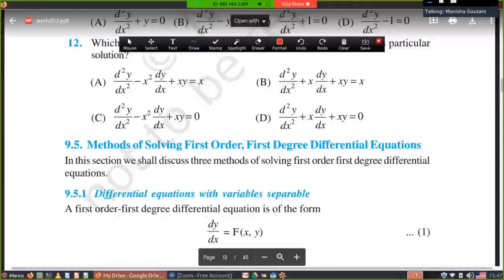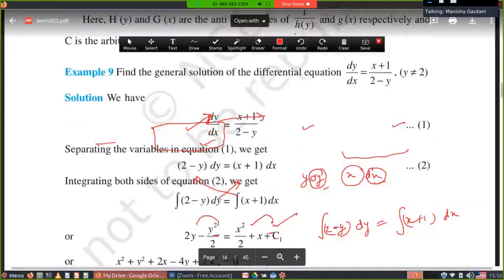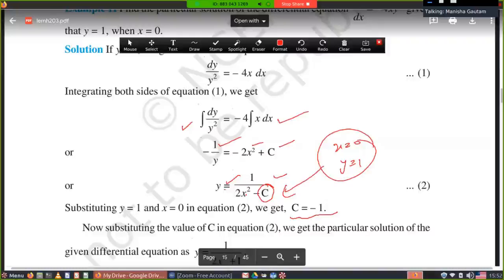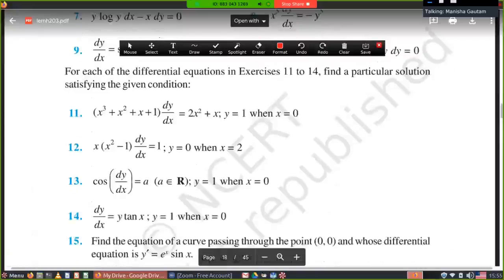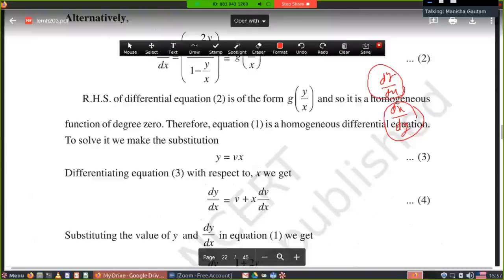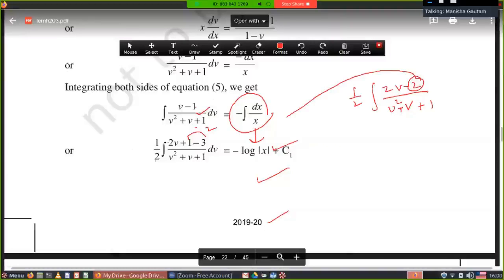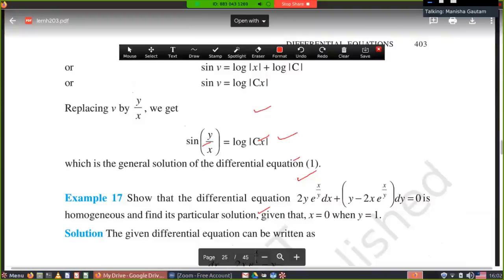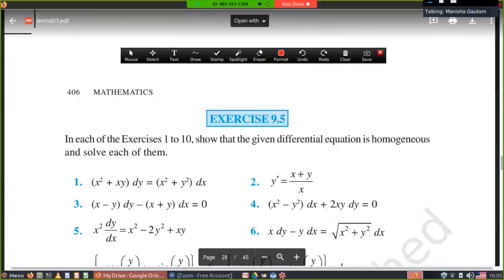Examples of Ex-9.4 & 9.5 | Ch-9 Differential Equations Part-2 | NCERT Class-12 | Learning Zone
Title:
Hi